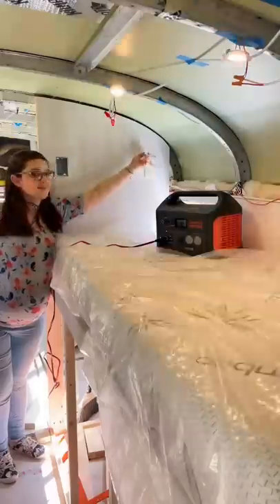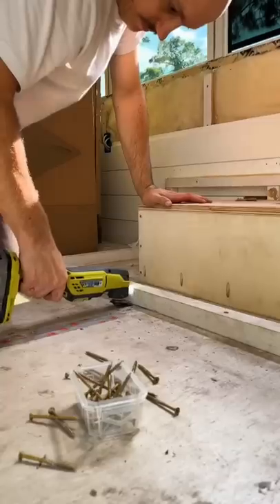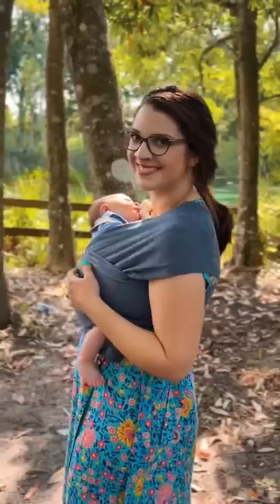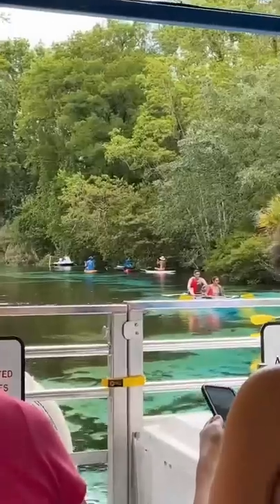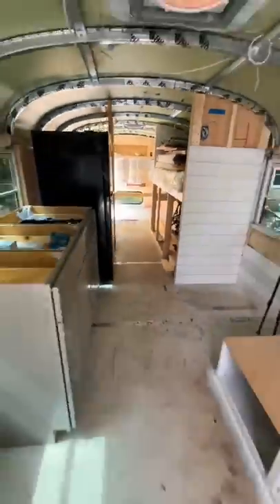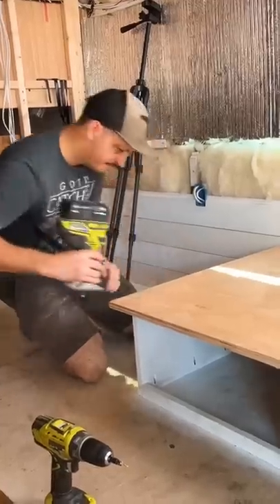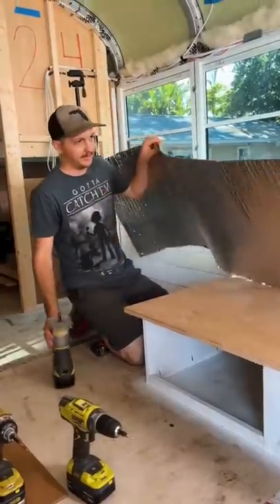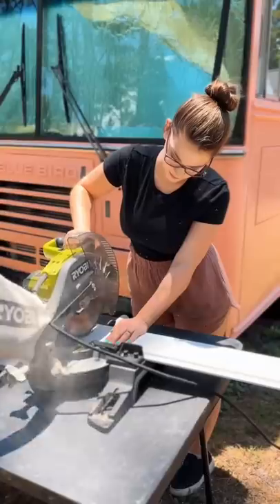destroying the couch in our school bus tiny home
Traveling All Lower 48 To Find Our 'Forever' State.

Follow along as we document the process of our bus build, the places we travel, and the authentic experience of what it's REALLY like to live life on the road as a family.

GEAR AND PRODUCTS WE USE